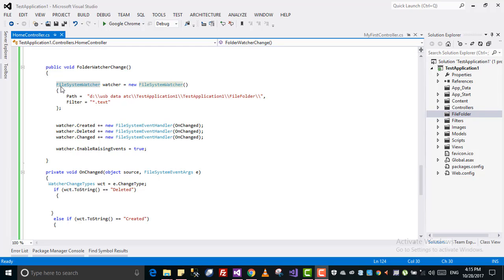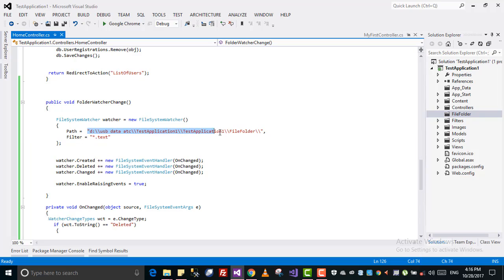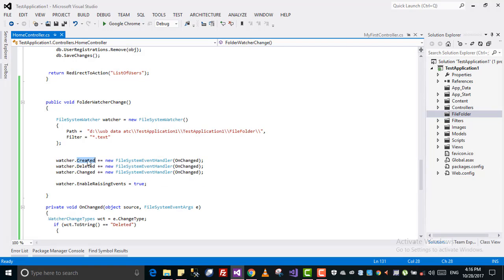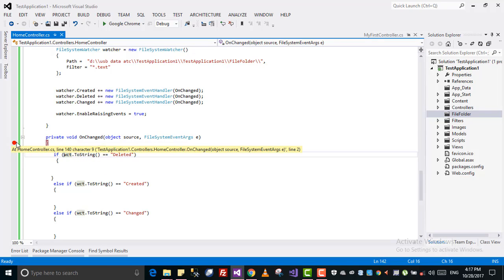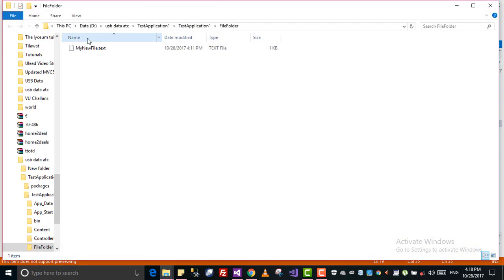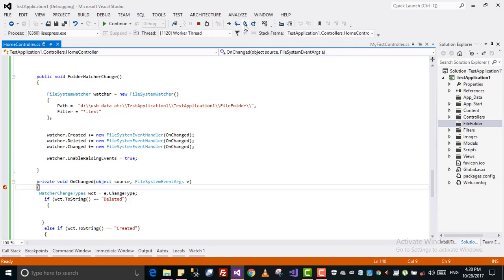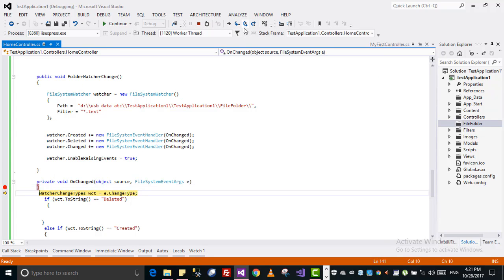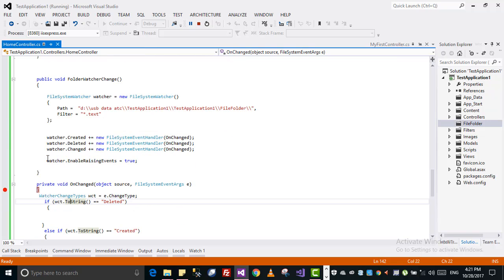How to monitor a file inside a folder using FileSystemWatcher in C# asp net mvc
As i am uploading new tutorials on this channel

In this tutorial we set the path to be monitored using FIleSytemWatcher library in asp.net mvc
Any change in the txt file will trigger an event in .net